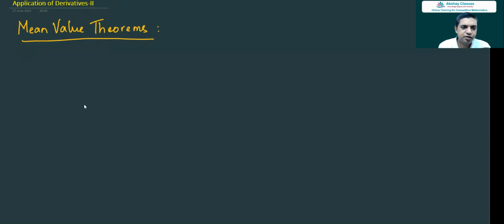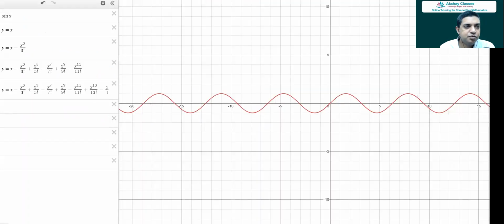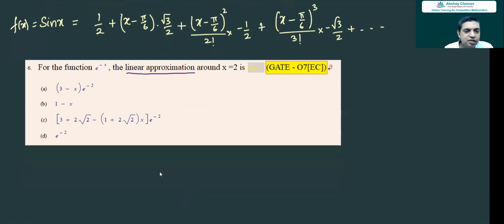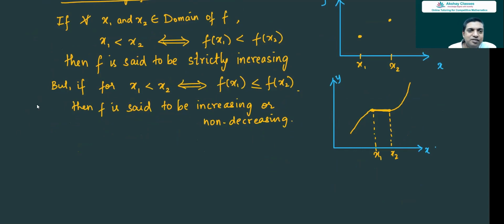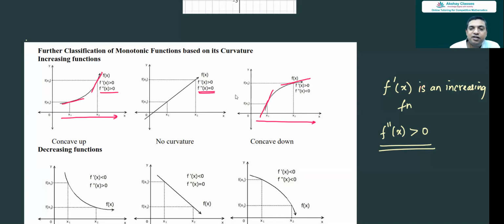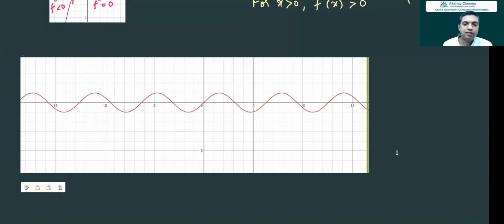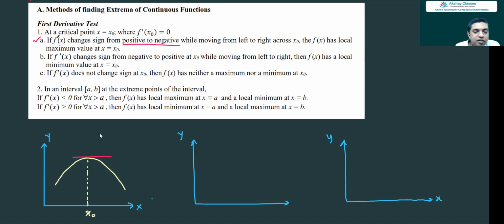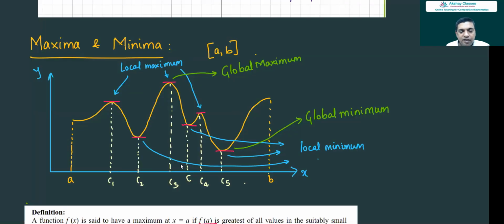2021 06 27 Appln of Derivatives 2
Application of Derivatives - II
Taylor's Series and Maclaurin's Series expansions of functions
Monotonicity of Functions
Critical points & Point of Inflexion
Local Maximum and Minimum of functions
    (a) Functional definition
    (b) First Derivative Test